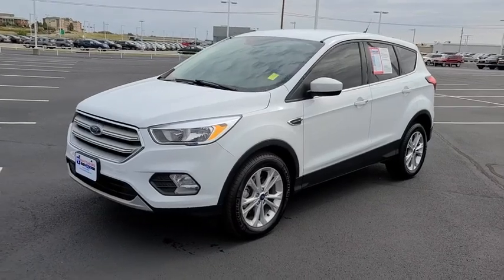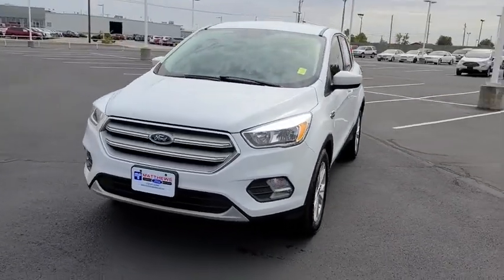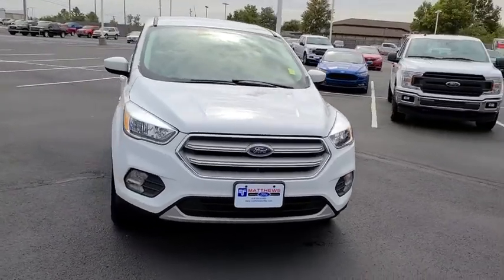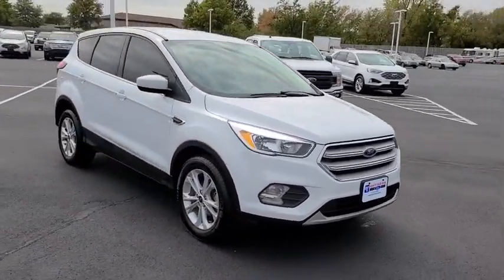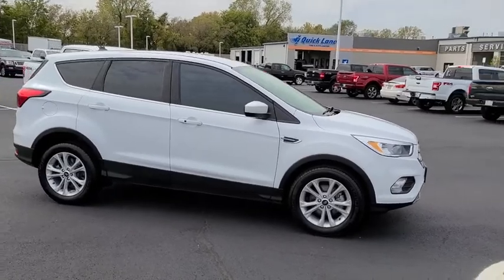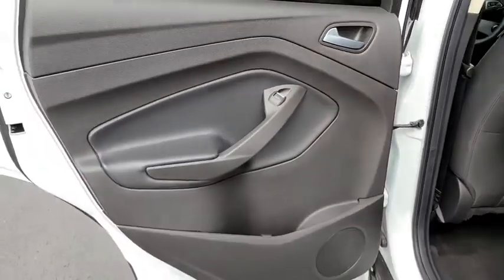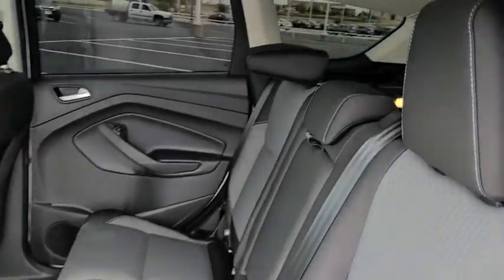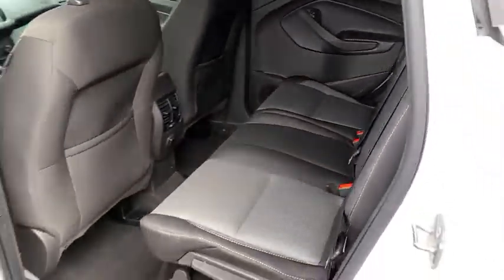2019 Ford Escape Tulsa, Broken Arrow, Joplin, Bixby, Owasso, OK P9179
White Used 2019 Ford Escape available in Tulsa, Oklahoma at Matthews Ford. Servicing the Broken Arrow, Joplin, Bixby, Owasso, OK area.

Matthews Ford
1101 Southwest Expressway Drive

ENGINE: 1.5L ECOBOOST  -inc: auto start-stop technology (STD),Turbocharged,Front Wheel Drive,Power Steering,ABS,4-Wheel Disc Brakes,Brake Assist,Brake Actuated Limited Slip Differential,Aluminum Wheels,Tires - Front Performance,Tires - Rear Performance,Temporary Spare Tire,Power Mirror(s),Rear Defrost,Intermittent Wipers,Variable Speed Intermittent Wipers,Privacy Glass,Rear Spoiler,Power Door Locks,Daytime Running Lights,Automatic Headlights,Fog Lamps,AM/FM Stereo,Satellite Radio,Requires Subscription,Steering Wheel Audio Controls,MP3 Player,Bluetooth Connection,Telematics,Auxiliary Audio Input,Smart Device Integration,Requires Subscription,Pass-Through Rear Seat,Rear Bench Seat,Adjustable Steering Wheel,Trip Computer,Power Windows,Keyless Entry,Power Door Locks,Keyless Entry,Power Door Locks,Keyless Start,Remote Engine Start,WiFi Hotspot,Cruise Control,Climate Control,Multi-Zone A/C,A/C,Power Driver Seat,Cloth Seats,Bucket Seats,Heated Front Seat(s),Driver Adjustable Lumbar,Driver Vanity Mirror,Passenger Vanity Mirror,Driver Illuminated Vanity Mirror,Passenger Illuminated Visor Mirror,Floor Mats,Keyless Start,Power Door Locks,Power Windows,Trip Computer,Engine Immobilizer,Security System,Traction Control,Stability Control,Traction Control,Front Side Air Bag,Tire Pressure Monitor,Driver Air Bag,Passenger Air Bag,Front Head Air Bag,Rear Head Air Bag,Passenger Air Bag Sensor,Knee Air Bag,Driver Restriction Features,Child Safety Locks,Back-Up Camera